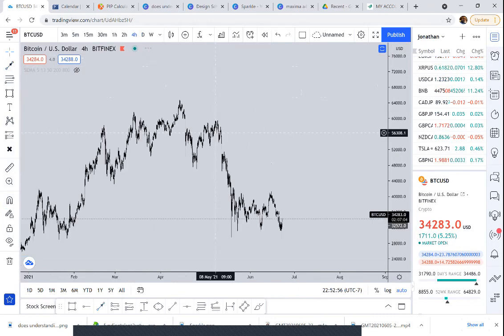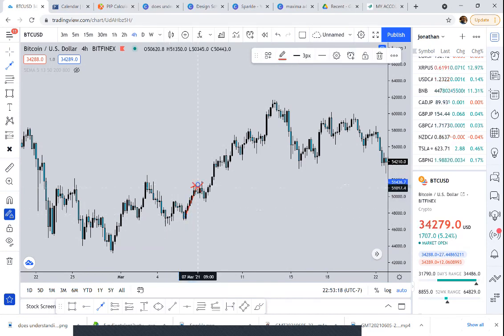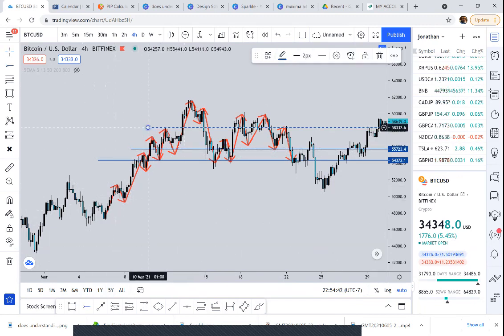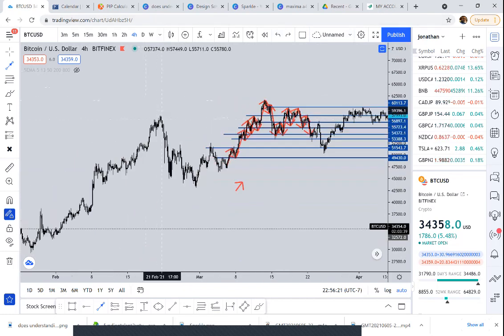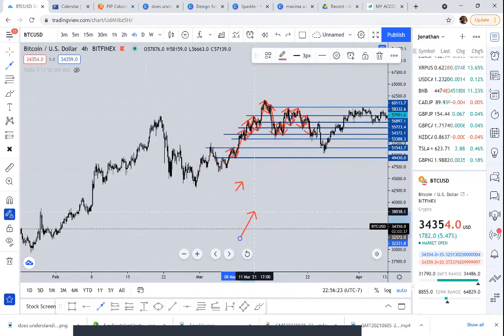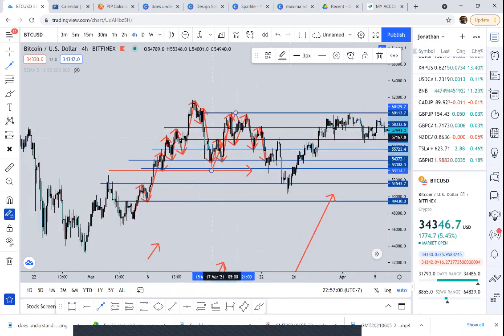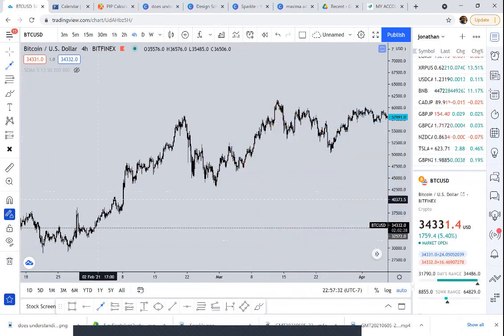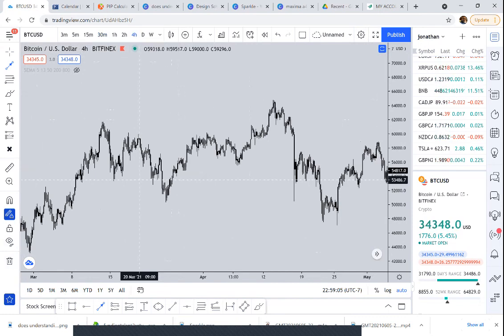Forex Basics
Learning Higher Highs Higher Lows, Trends etc. Also how sometimes even though market broke a previous structure that the over all trend may still hold on a higher time frame.